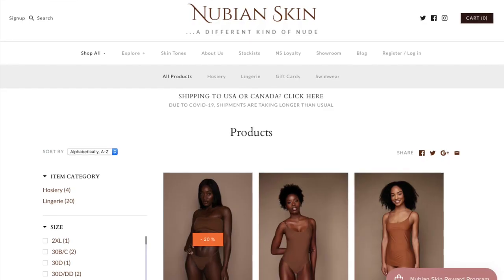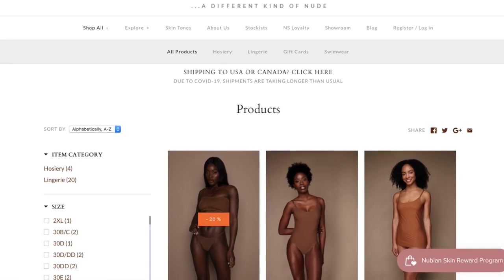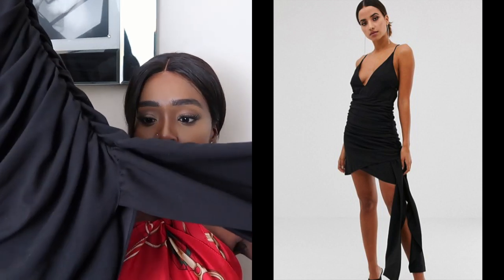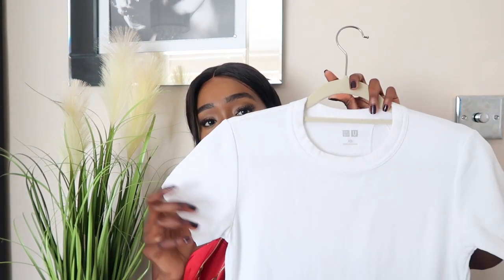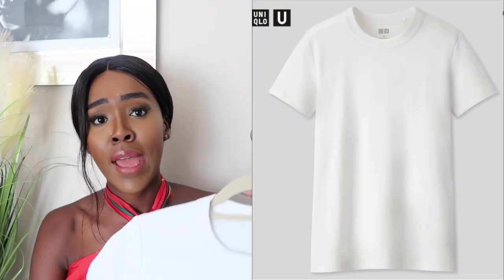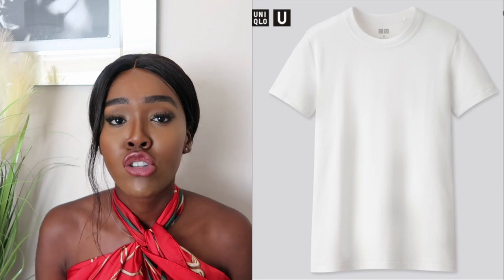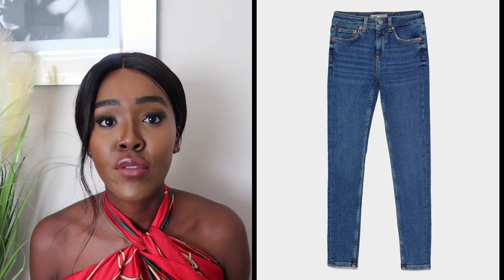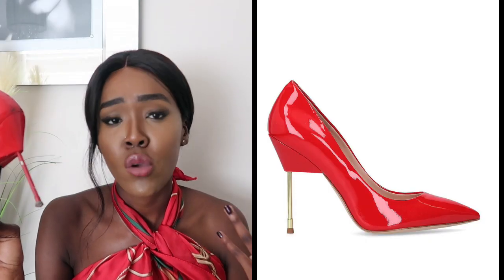ES CLOSET ESSENTIALS // stylist secrets // Kim K & Beyonce closet pieces you could own!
Hi All,

Just 6 of my ES Essentials that I feel you should have in your closets! These include a Kim K favourite and a pair of Beyonce's heels!

PLEASE NOTE #5 THE LEATHER JACKET IS BEBE, NOT FRENCH CONNECTION! I confused this piece with another one of my favourites.

Please excuse the saturation instability, still getting my head around the editing.

P.S Nubian Skin review to follow!

Leave any questions you may have below!